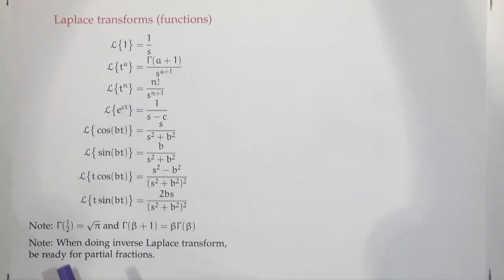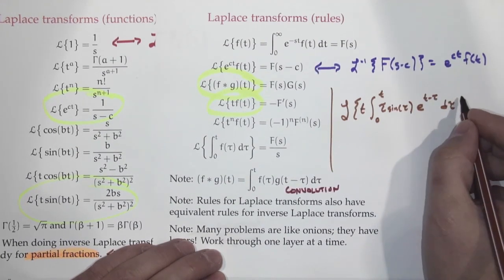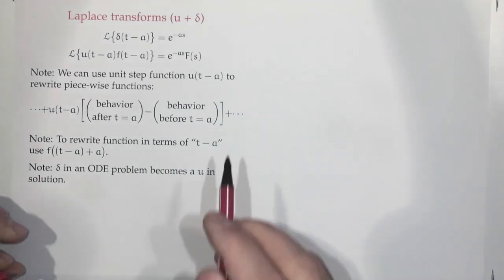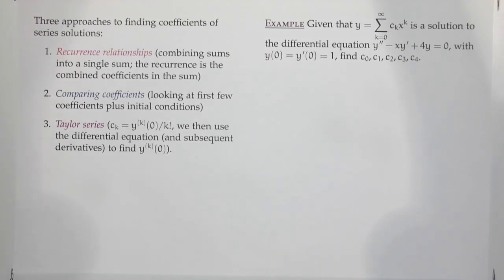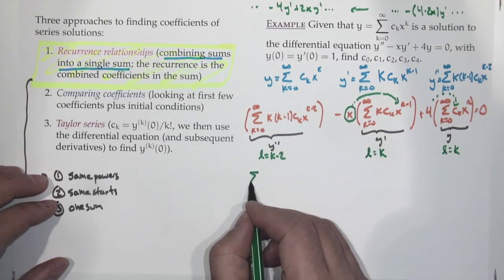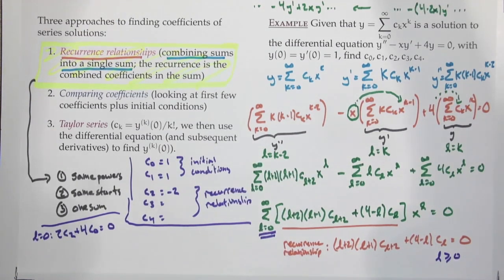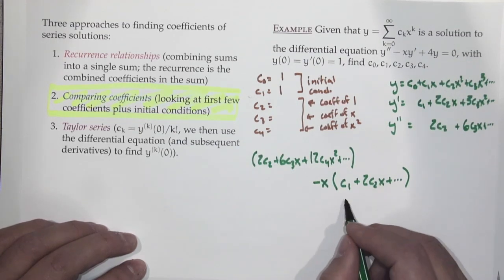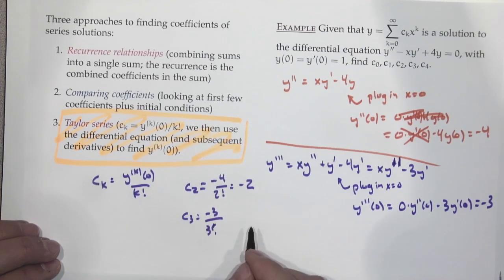Differential Eqns. F22-R3 -- Overview of materials for the third part of the course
The one where we review the materials from the third part of the course covering Laplace transform and series problems.

0:00 Laplace transforms (functions)
5:33 Laplace transforms (rules)
11:45 Laplace transforms (ODEs)
15:10 Laplace transforms (unit + delta)
22:10 Series (recurrence relationships)
38:28 Series (comparing coefficients)
45:55 Series (Taylor series)